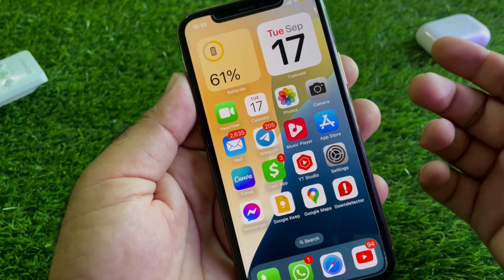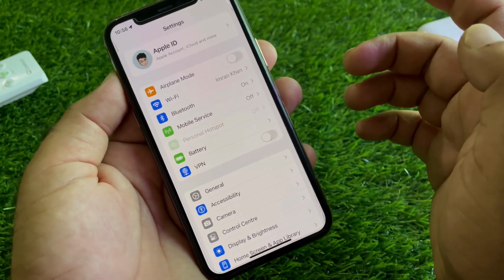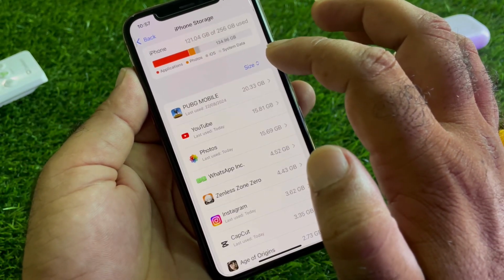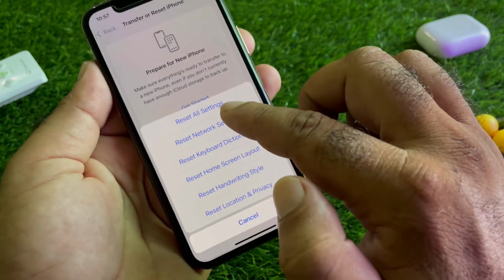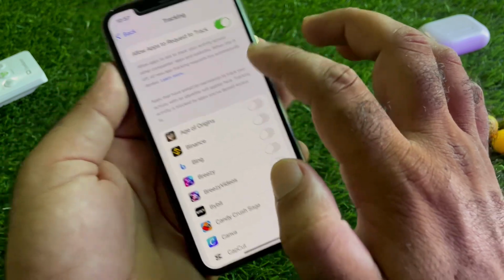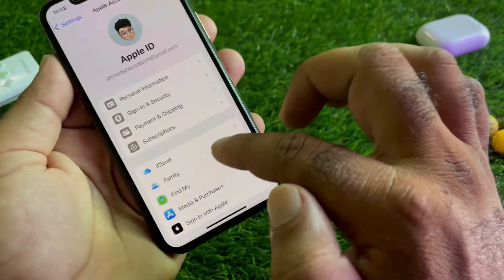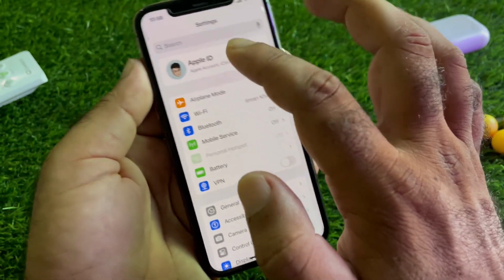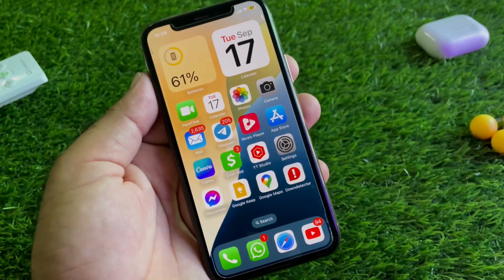Why iOS 18 Battery Drains Faster and How To Fix It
Noticing your battery draining faster after updating to iOS 18? In this video, I’ll explain why this might be happening and share some useful tips to help you optimize your iPhone’s battery life and prevent rapid battery drain.

- Common reasons for battery drain in iOS 18
- Step-by-step guide to improve battery performance
- Tips to extend battery life on your iPhone